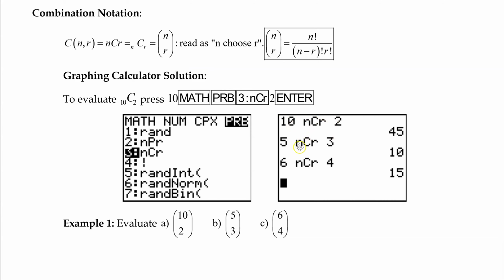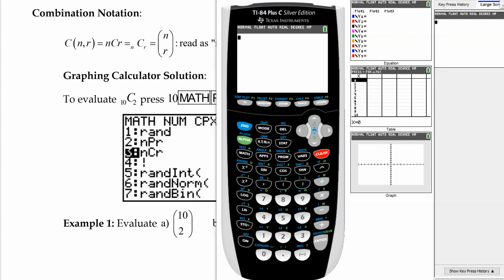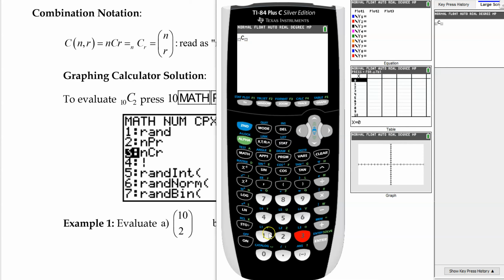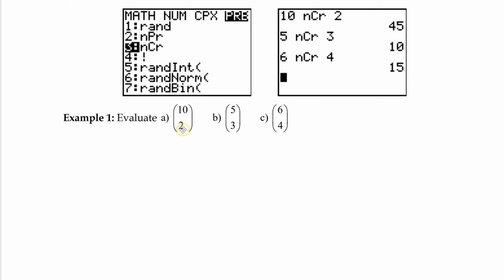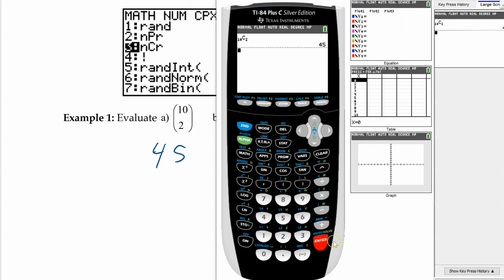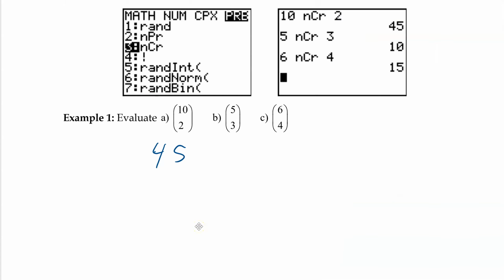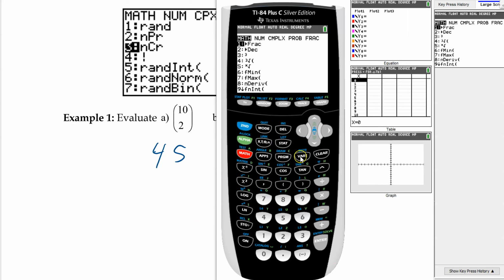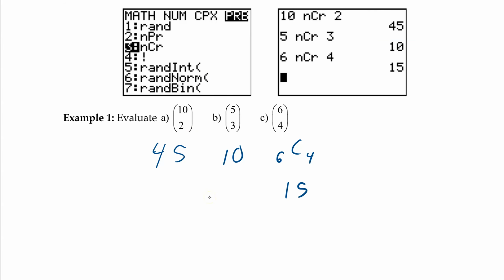11 7 a combinations in TI 84 Calculator